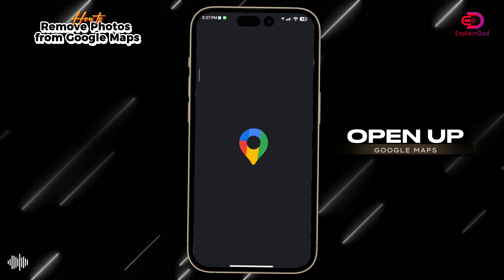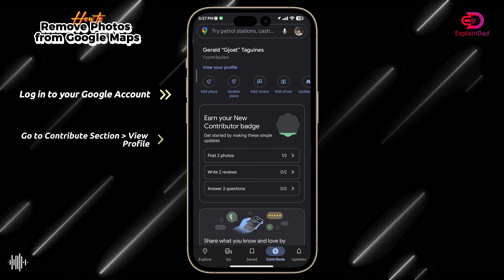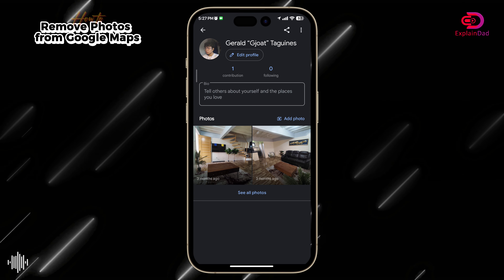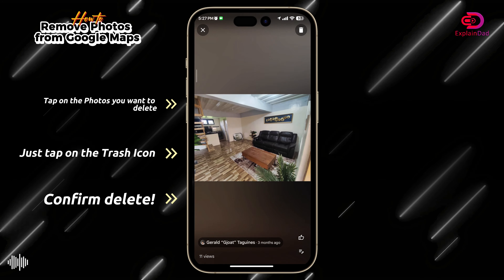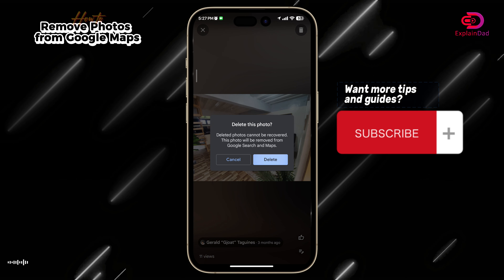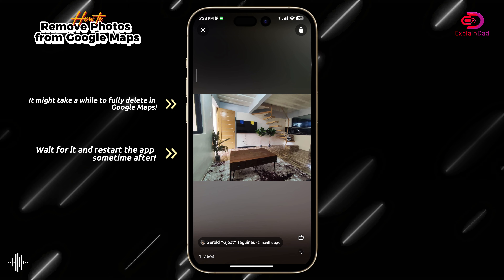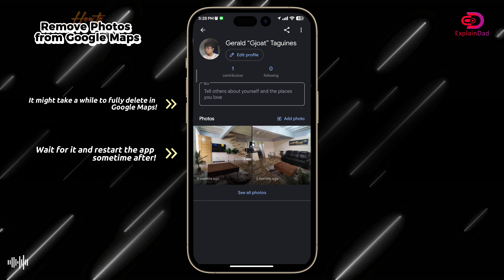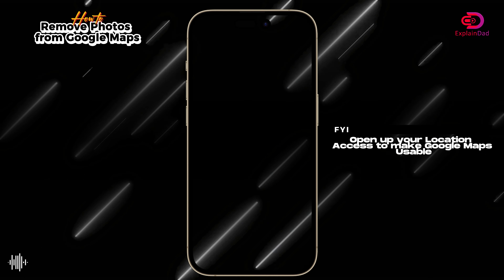How To Remove Photos From Google Maps - Complete Guide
In this video, we'll provide a complete guide on how to remove photos from Google Maps. Take control of your online presence with our step-by-step tutorial. We'll cover everything from finding your uploaded photos to requesting their removal. Master the art of managing your Google Maps contributions and make the most of Google Maps' powerful features. 🌟